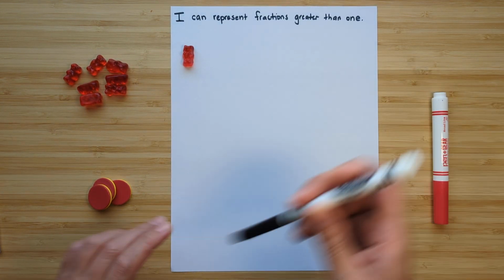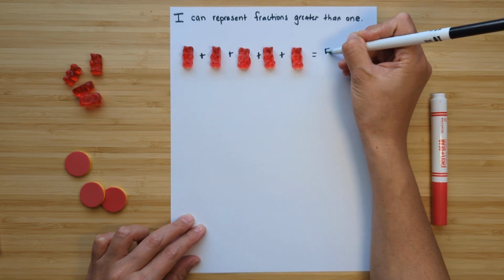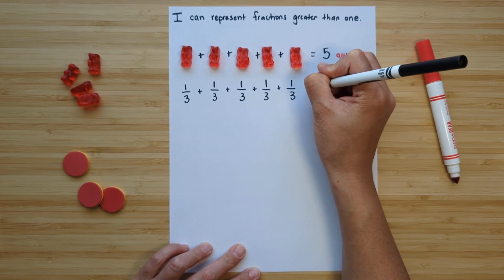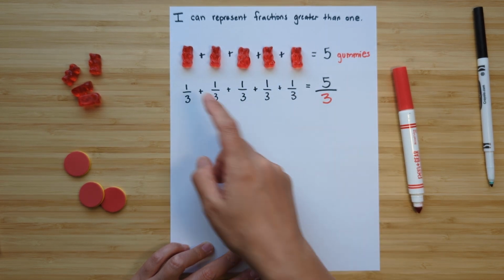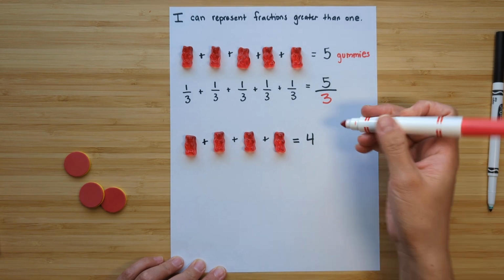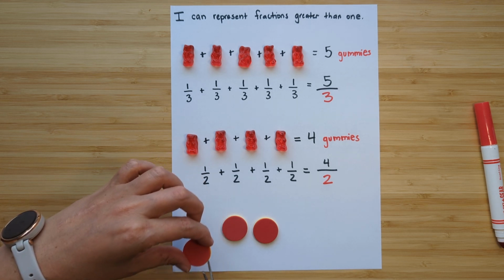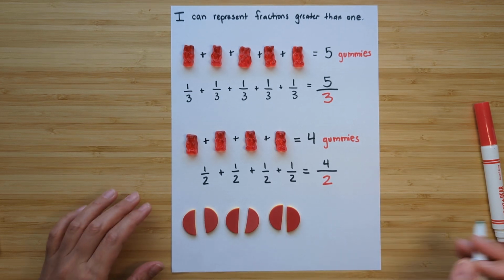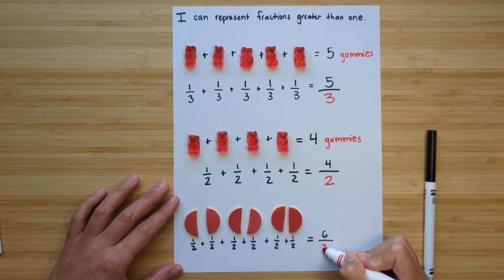3rd Lesson 10 Represent Fractions Greater than One